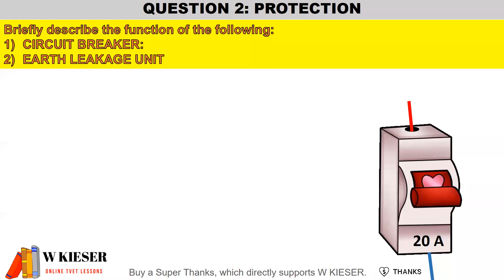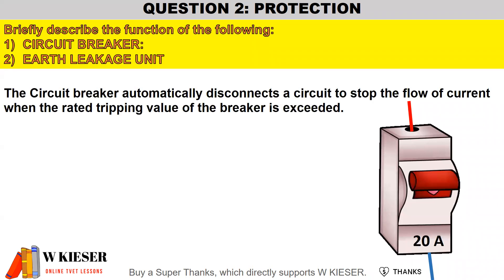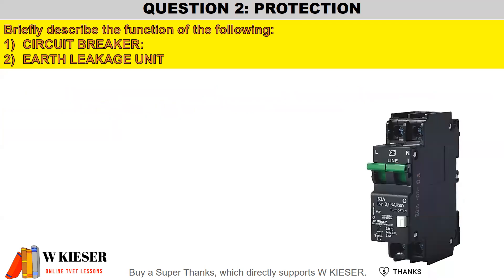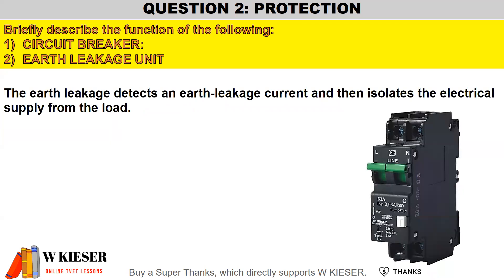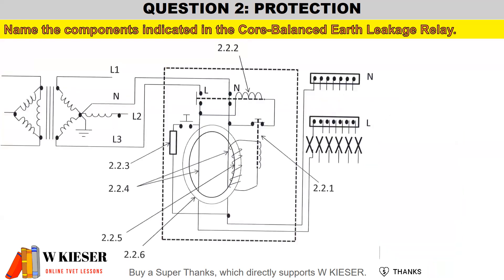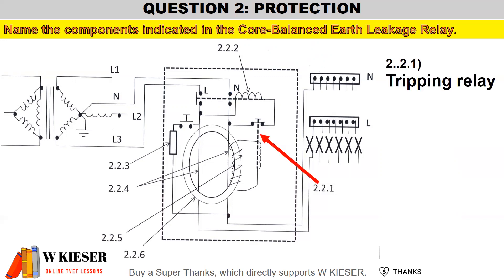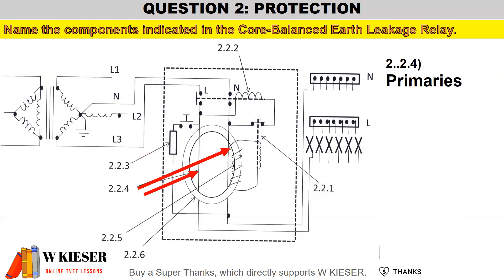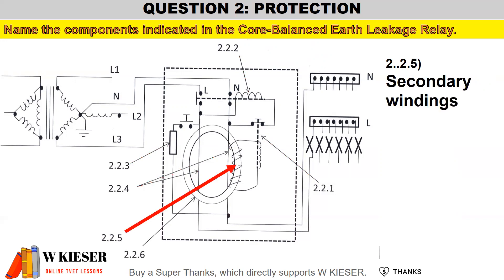Protection Question 2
N3 Electrical Trade Theory past exam question for the Module on Protection.